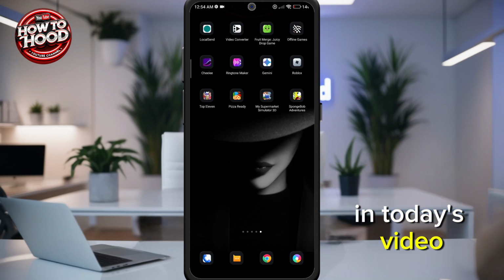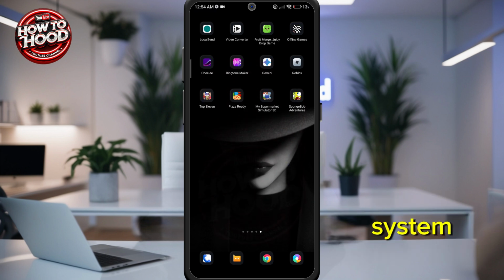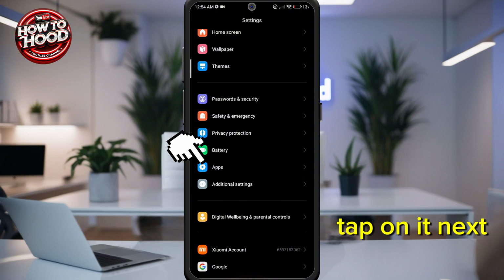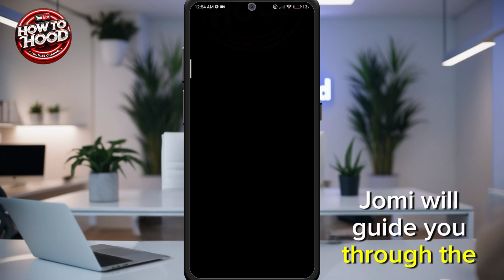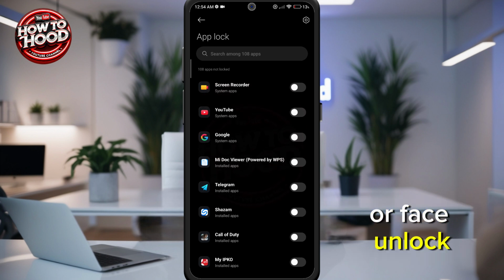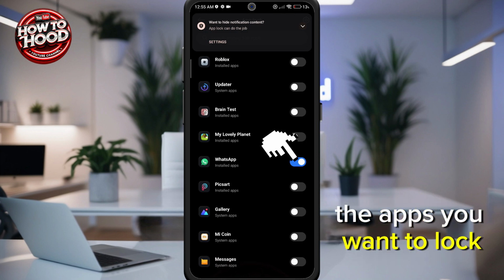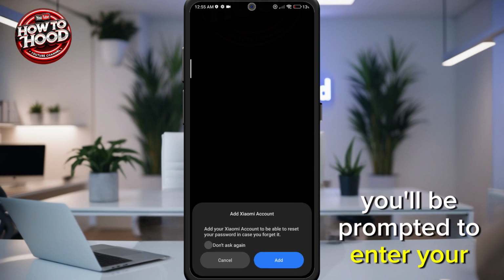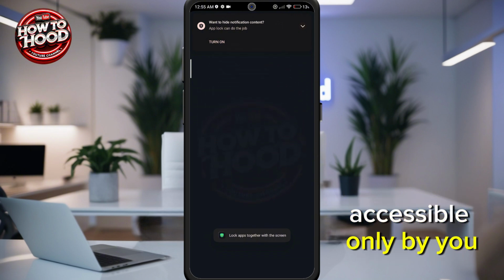How To Lock App On Xiaomi Device!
🔒 Protect your privacy with Xiaomi's built-in App Lock feature! In this video, How to Hood walks you through a simple step-by-step guide on how to lock apps on your Xiaomi device. Perfect for securing your personal apps and sensitive information, this tutorial shows you how to set it up in minutes.

💡 Whether you’re new to Xiaomi or just exploring MIUI’s powerful features, this guide has you covered. Watch, learn, and safeguard your apps today!